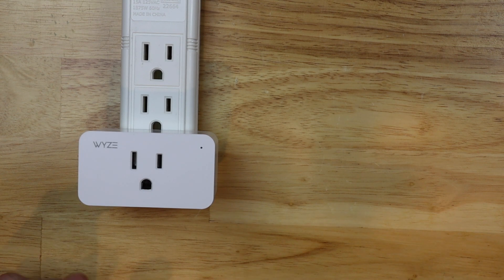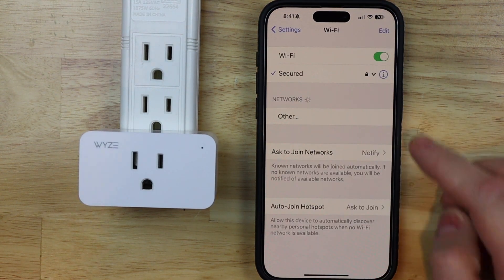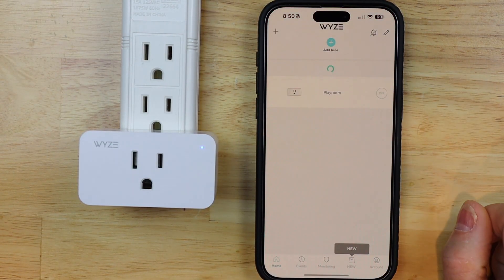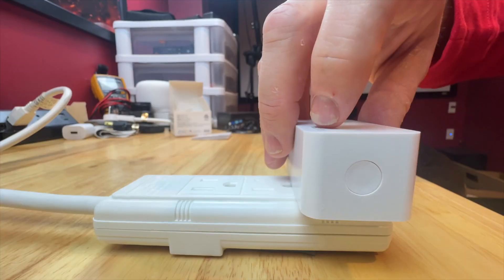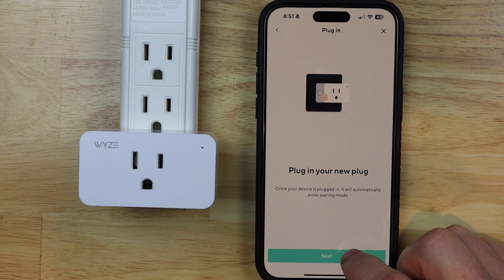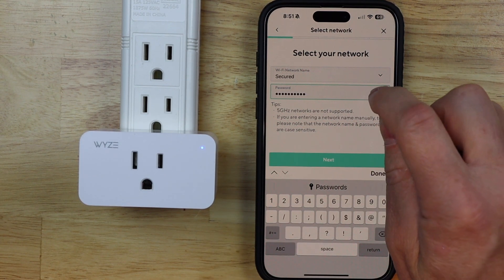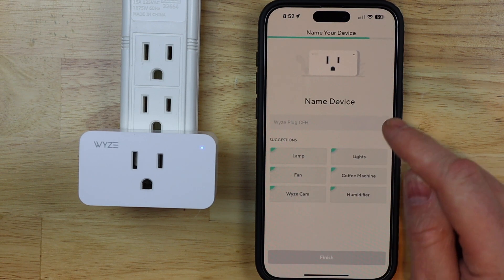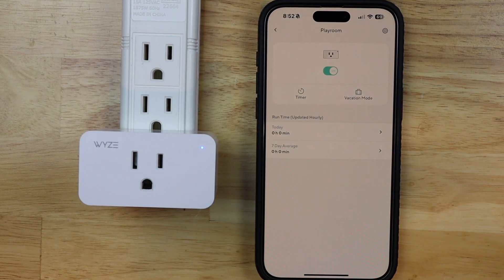Change WIFI Wyze Plug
How to change WIFI networks on the Wyze plug.